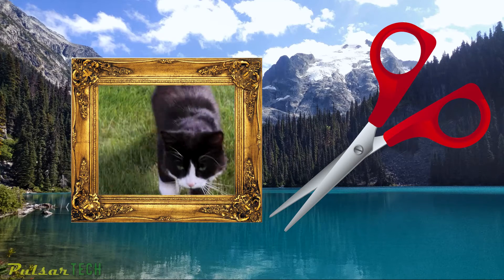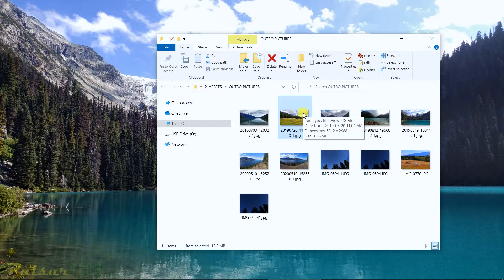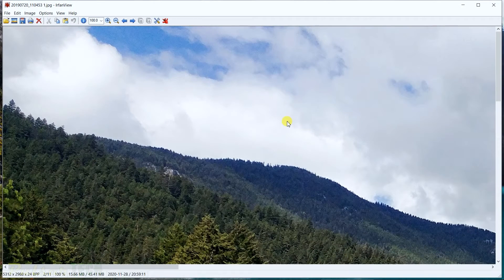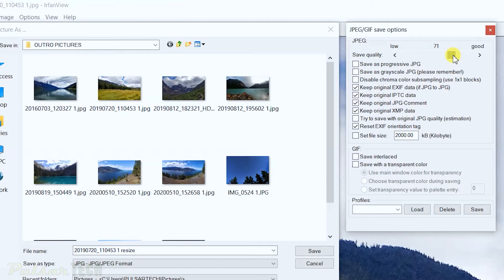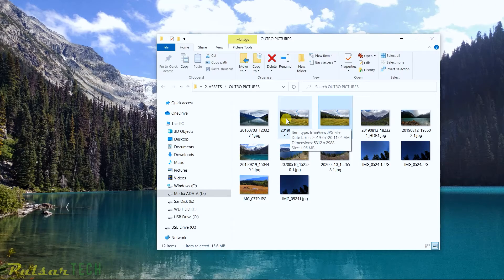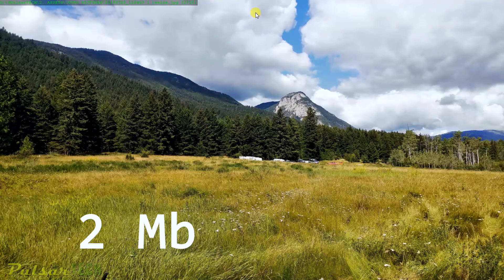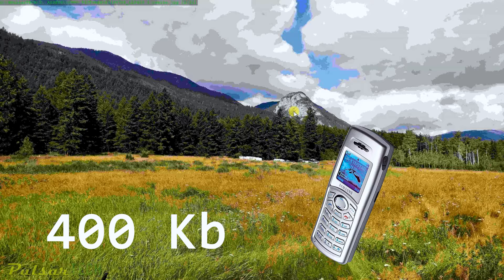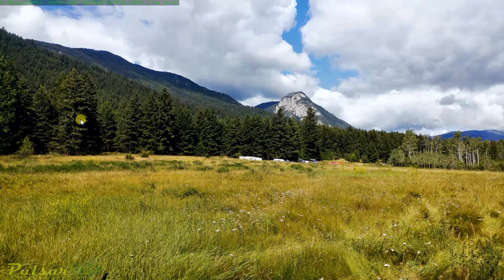HOW to REDUCE an IMAGE to an EXACT SIZE in Mb QUICKLY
HOW to REDUCE an IMAGE to an EXACT SIZE in Mb QUICKLY // If you ever had to upload any documents or images online you know that some websites do impose certain image size restrictions such as maximum total (combined) file size, maximum file size, etc.

It could be a real challenge to reduce an image to a required size without altering the quality of the image itself.

Today, I will show you a quick & easy method on how to REDUCE an IMAGE to an EXACT SIZE in Mb. The best thing of all is that it is absolutely FREE.

So for this, you will need a great program called Irfanview. You can download it for free here for the 32-bit version

Once you got it, open the file using this program, go to File → Save as → Change the name & choose Directory → Check the box against "Set file size" → Enter the desired size in Kb (note: 1 Mb = 1024 Kb).

If the original image size is very large set the resized output image size no more than x8 the original one or until you're satisfied with the quality. Usually, it works out good when you reduce the size by about 8x.